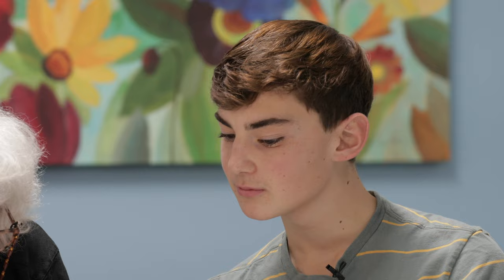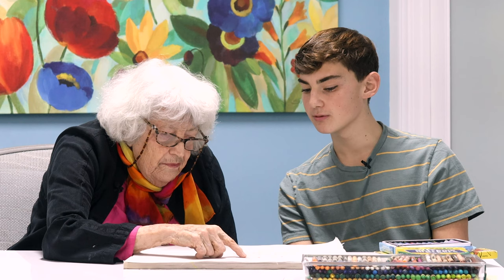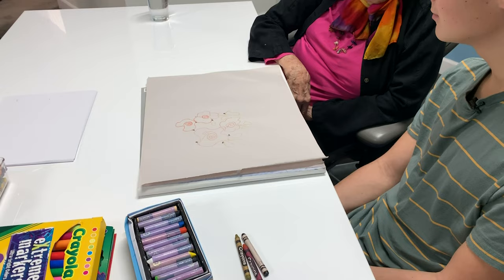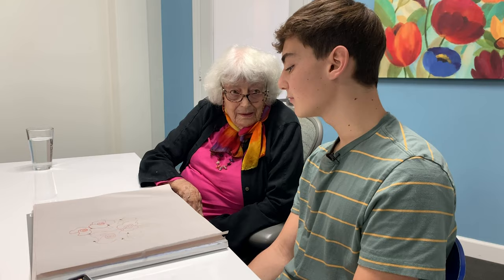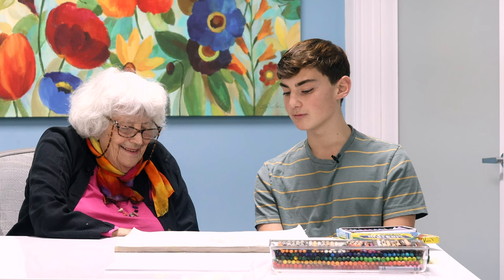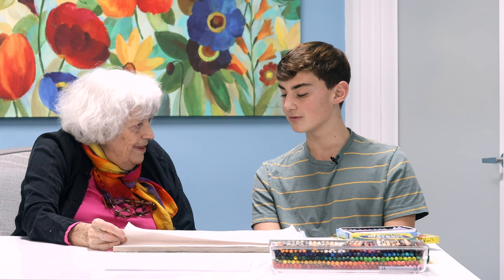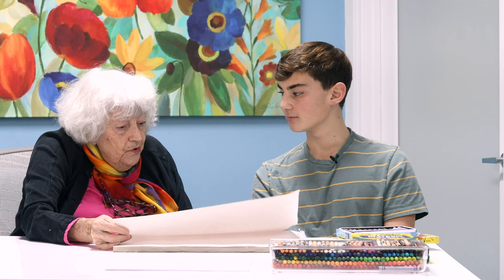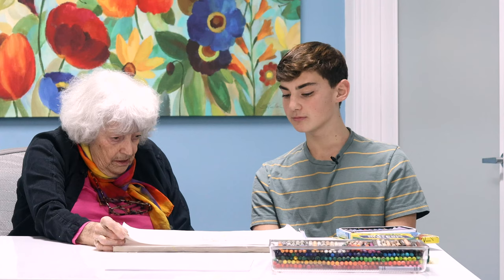Violet Oaklander & Henry - Rosebush Drawing Demonstration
Violet Oaklander demonstrates the Rosebush drawing with Henry.

Note, Henry is not a client - this recording is for demonstration purposes only.